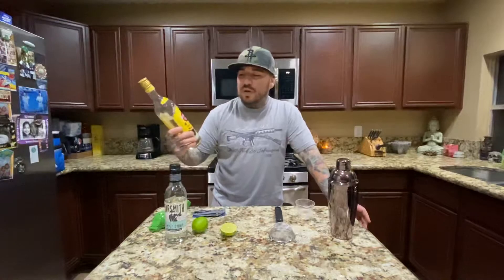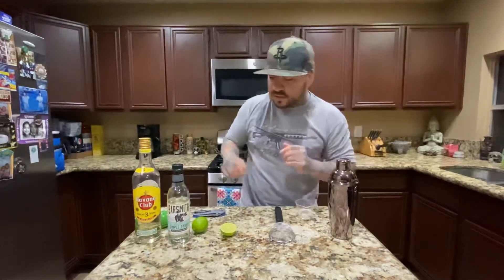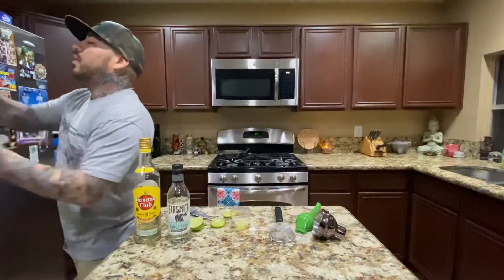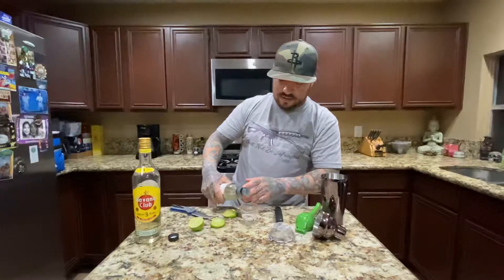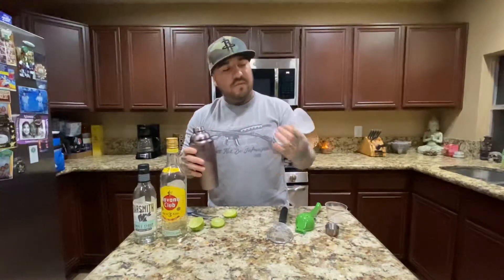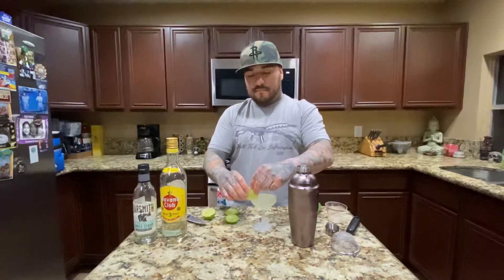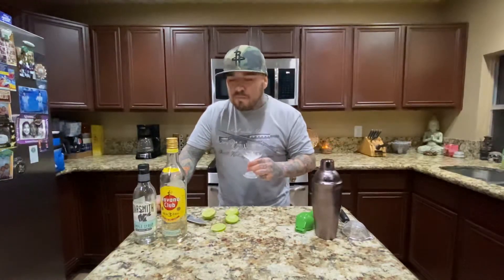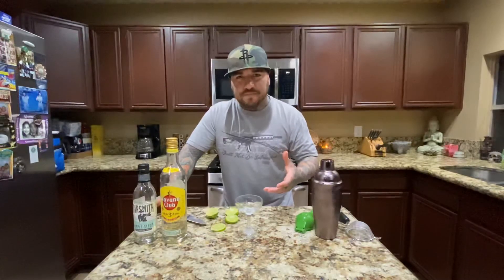Daiquiri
• 2oz White Rum
• 1oz Simple Syrup
• 1oz Lime Juice